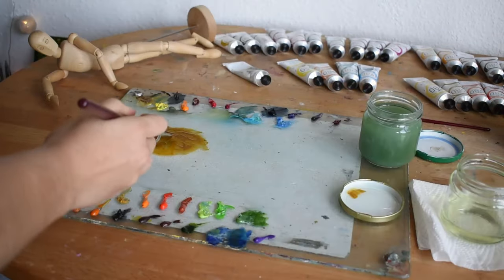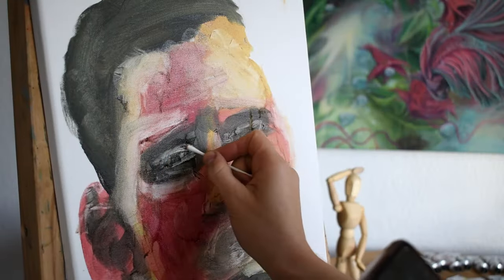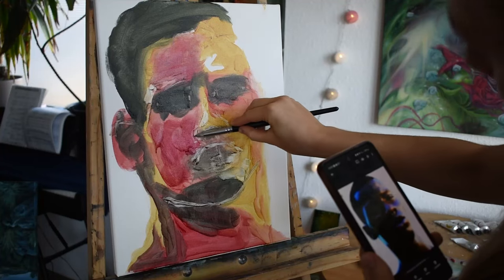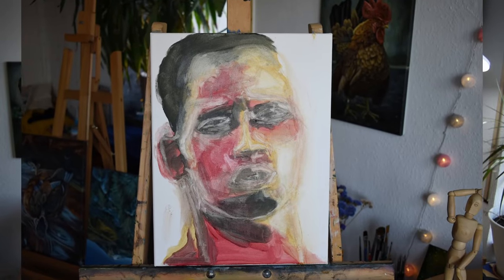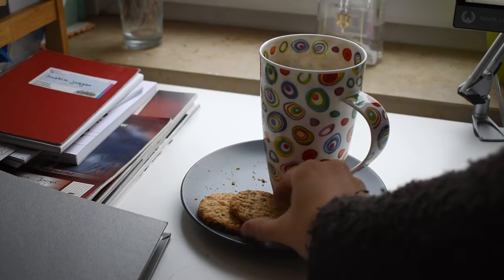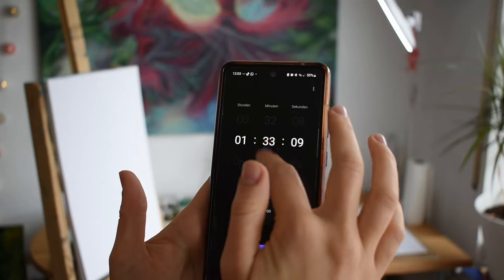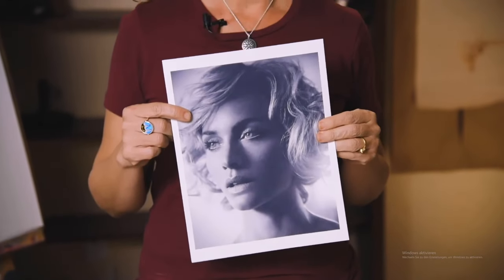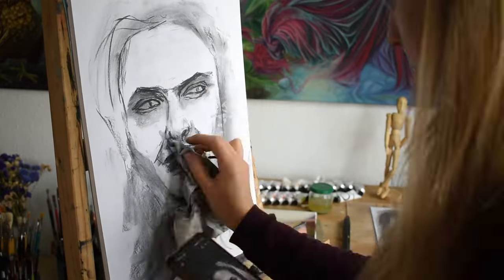How to paint plane shifts and portraits - mastery program week 3 / art vlog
Week 3 of the Milan Art Institute's mastery program is done! It came along with a lot of new painting and drawing challenges and a lot to learn. Hope you enjoy it as much as I did.

"This Dream I Had" - Pierce Murphy
"Debora" - Jangwa
"Fat Chance" - malictusmusic
"Comedy music" - Alena Smirnova
"Beaches" - Alex Vaan
"Thistle Blossom Blue" - Axletree
"Here" - Hyson
"A Song For Her" - J Hacha De Zola
"Come Back to Nashville" - Katy Kirby

Credits and a big thanks to the artists!